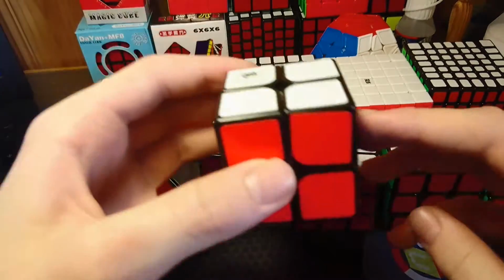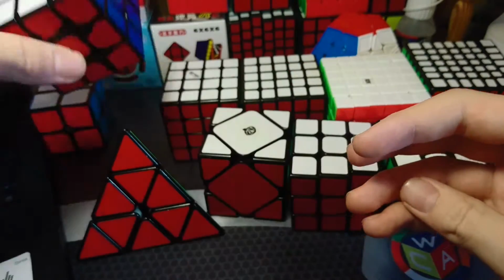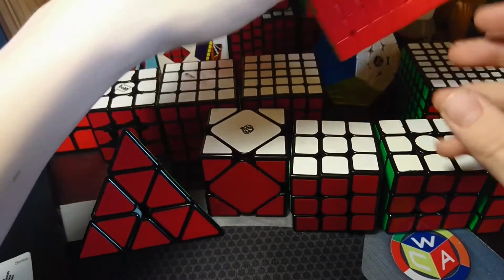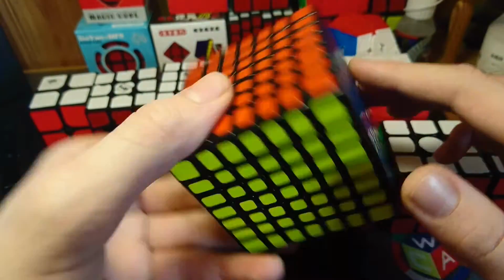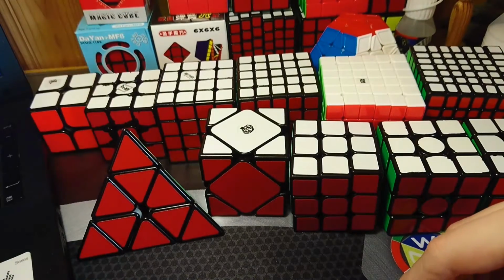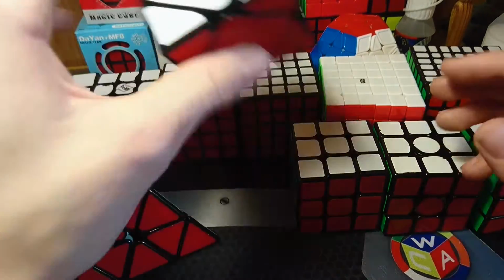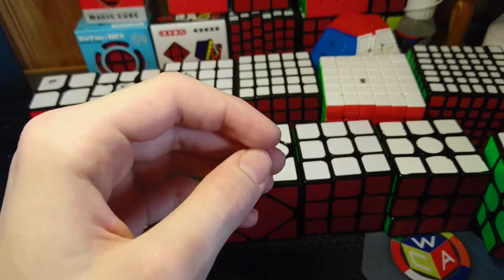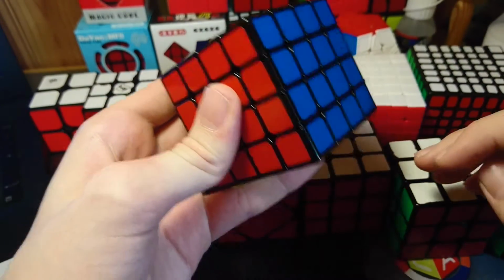Main and goals for Norwegian Championship 2017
All footage on this channel is owned by Knut Skaug Haraldsen and should not be used by anyone else without given permission, unless otherwise stated.